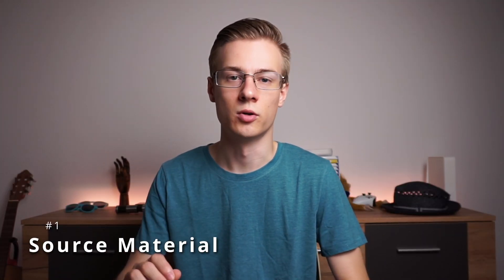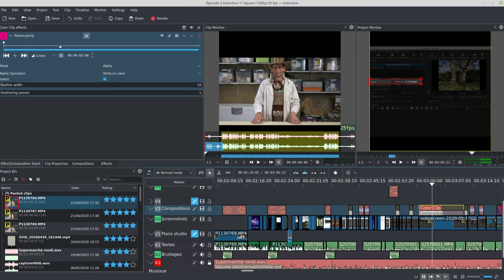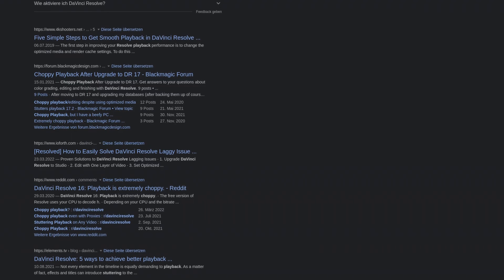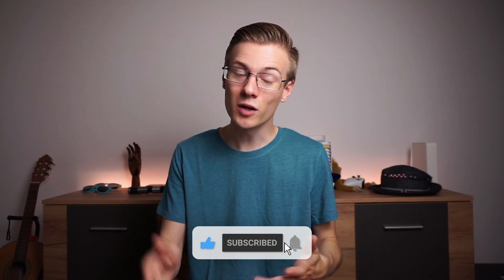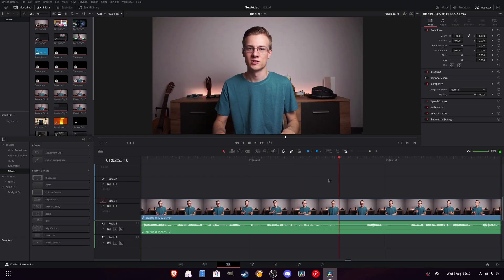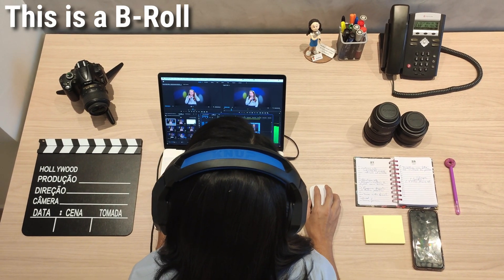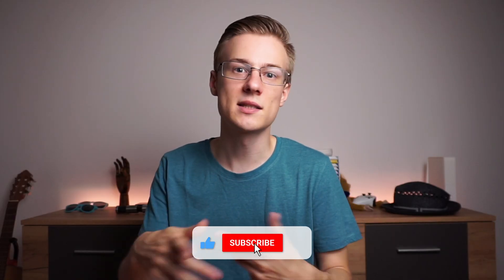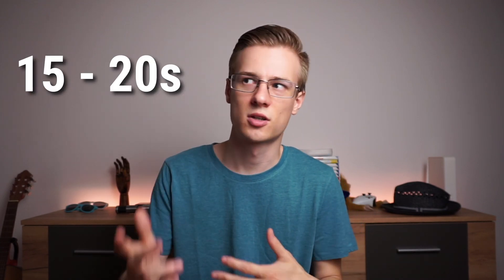Editing Mistakes That Everyone Makes ... | For Beginners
Links:

My Headphones

Chapters:

00:00 - Intro
00:42 - Editing Pre-Flight
01:15 - Editing File Formats
02:11 - Editing Tip 1
02:50 - Editing Tip 2
03:22 - B-Roll
03:54 - Engagement
04:09 - The Outro